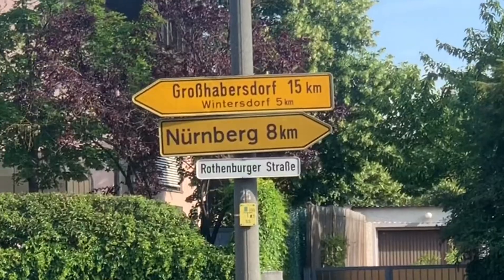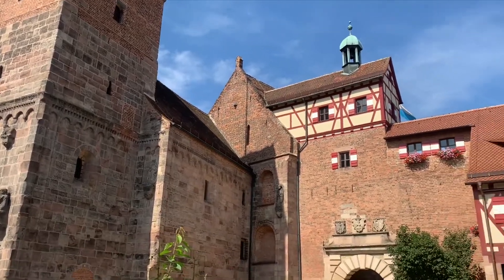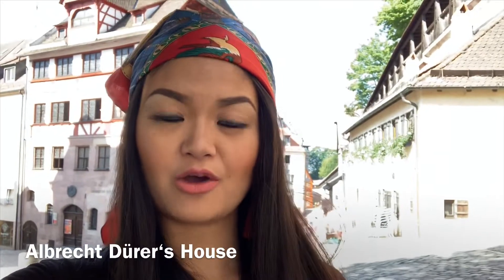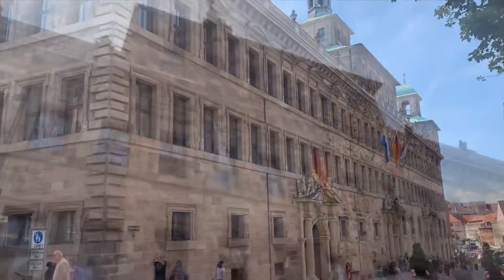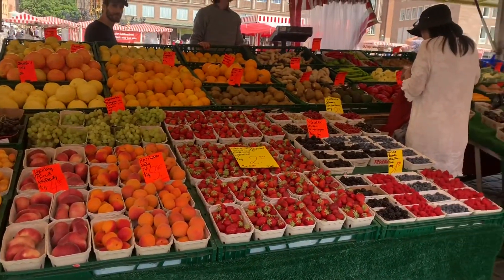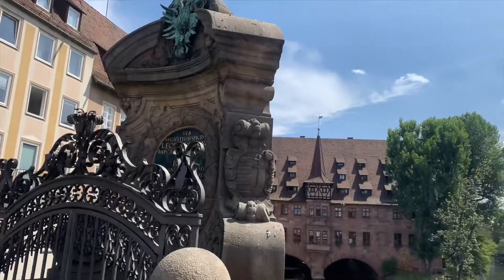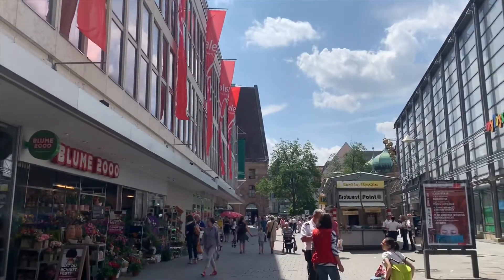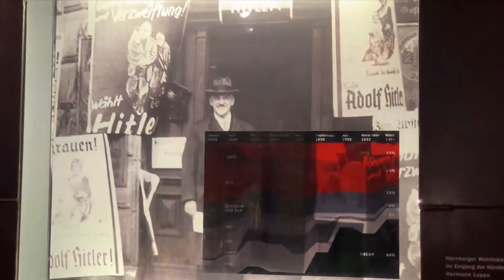PINAY IN GERMANY | Places to visit in Nuremberg (Kaiserburg, Albrecht Dürer, Hauptmarkt, Altstadt)